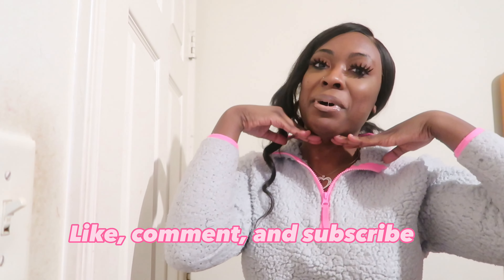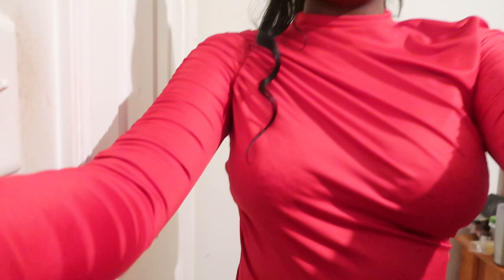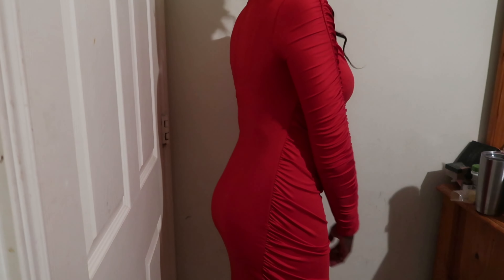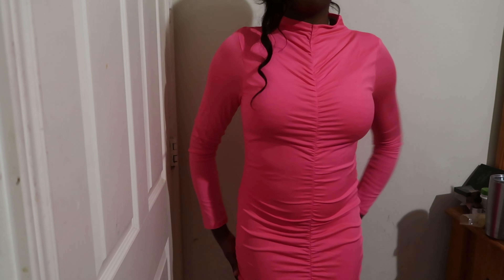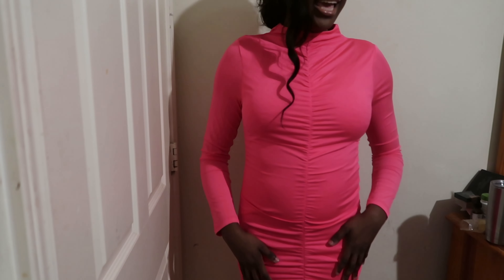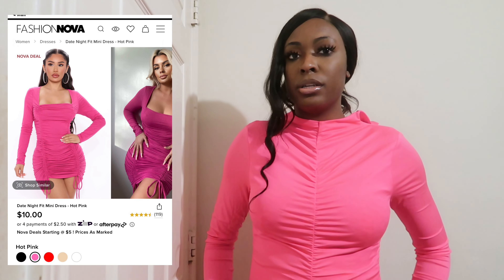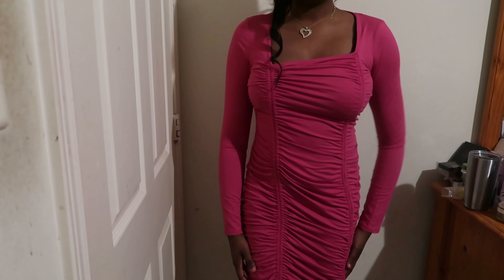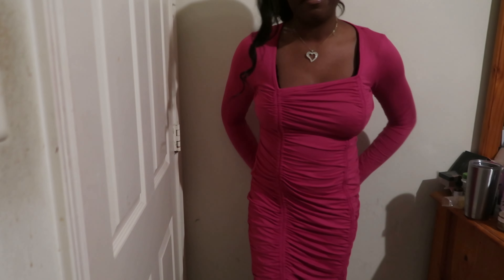FASHION NOVA VALENTINE’S DAY DRESS HAUL 2023